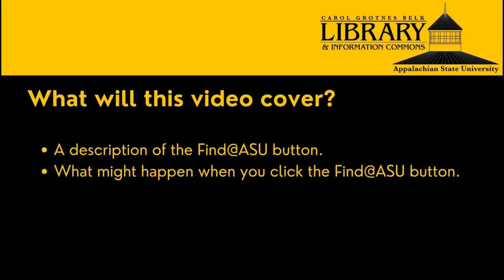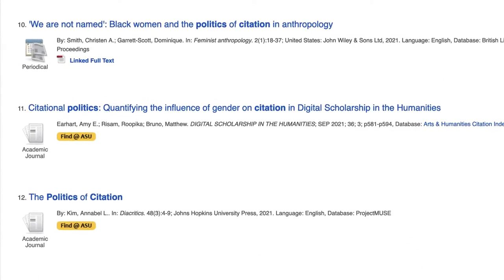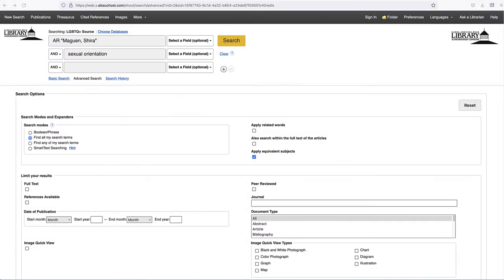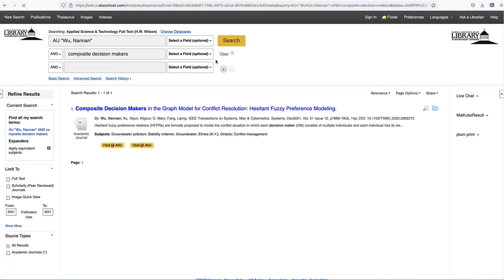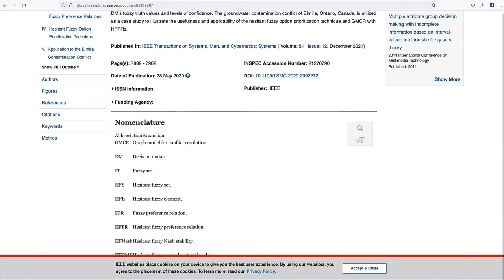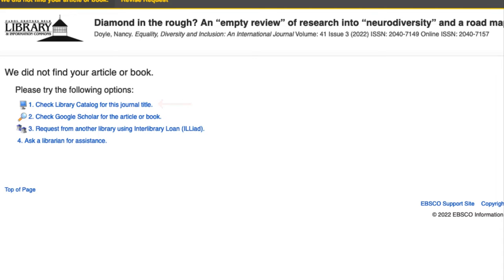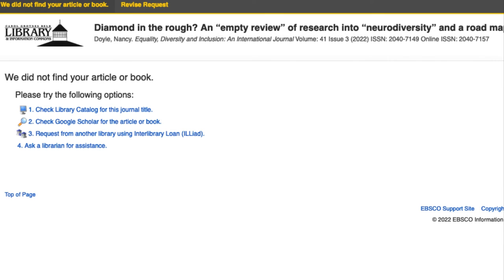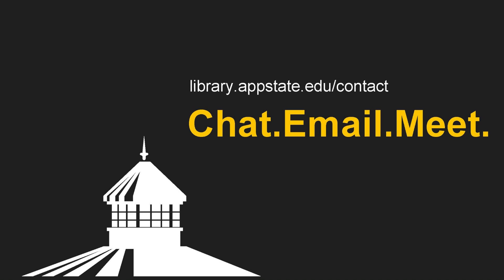How to Navigate Find@ASU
This video will provide an overview of what the FInd@ASU button is and what could happen when you click the button.